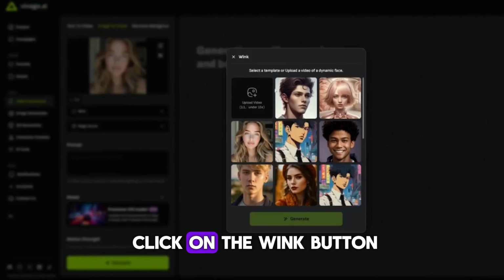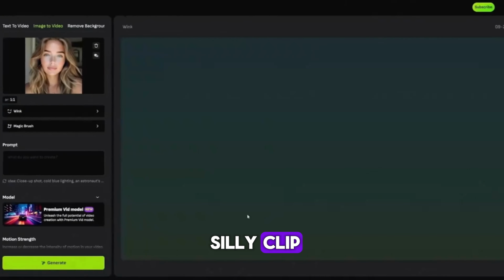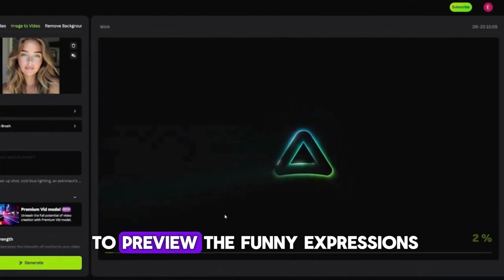Viva AI Tutorial: How to Use Viva AI to Make Funny Viral Videos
Welcome to Rey Creators Lab! 🎉 In this tutorial, we'll dive into Viva AI, a powerful tool for easily creating funny and engaging viral videos. Whether you're a content creator, influencer, or just looking to boost your online presence, Viva AI makes adding humour and creativity to your videos simple. I'll walk you through how to use its features to create content that will grab attention and go viral. If you're ready to elevate your video game and produce standout content, this guide is for you. Let’s get started!